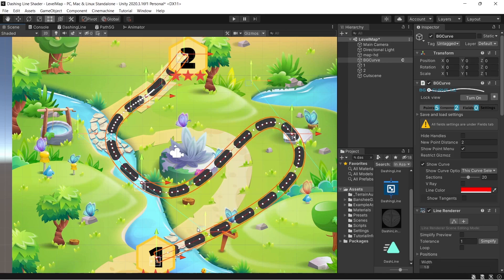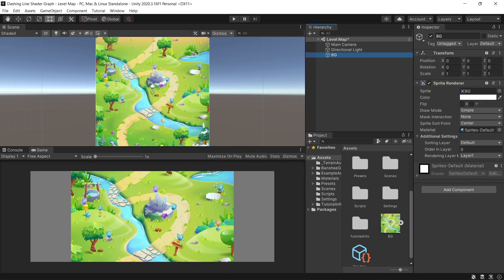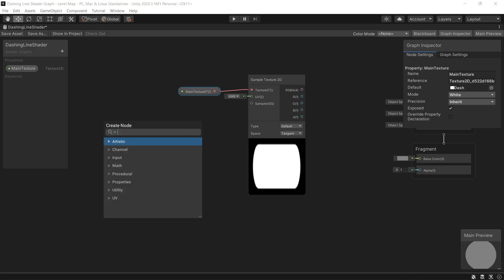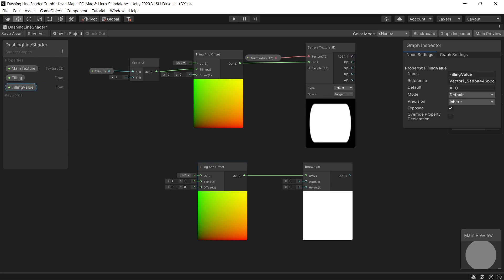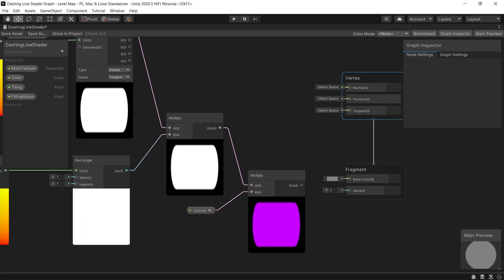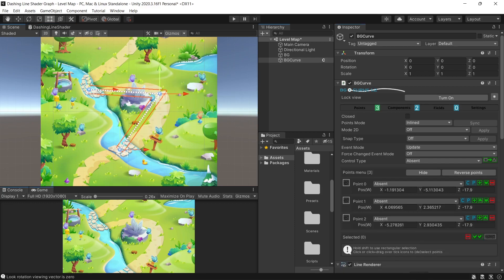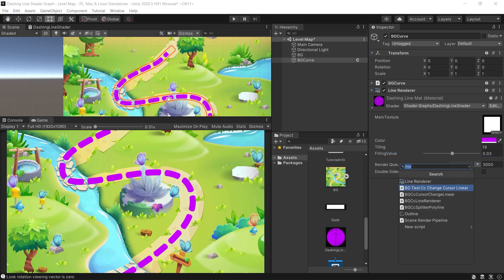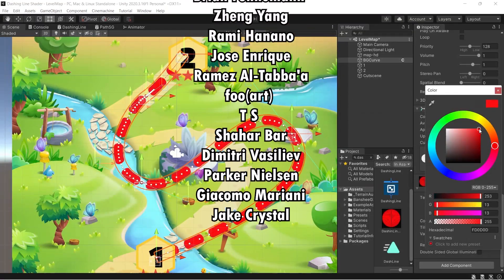Animated Dashed Curvy-Line Shader Graph for Level Map - Easy Unity Tutorial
This tutorial will show you how to create Animated Dashed Curvy-Line Shader Graph in Unity engine 2020, which can be used for your game-level map.

00:00 intro
01:00 setting up the scene
01:52 Creating the dash texture in photoshop
02:37 Creating the dashed line shader graph
06:20 Creating and syncing the BG Curve and Syncing with Line Renderer
07:00 Drawing and controlling curves using BG Curve
07:35 Final results and dashed line animation.
09:24 Outro